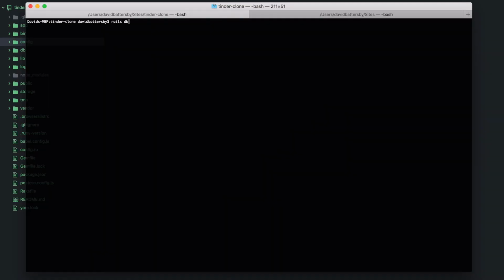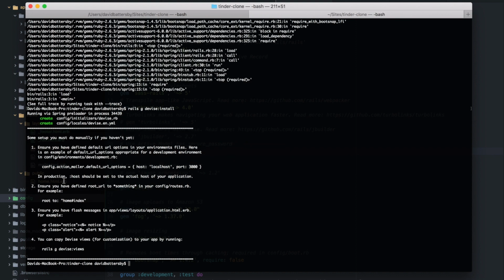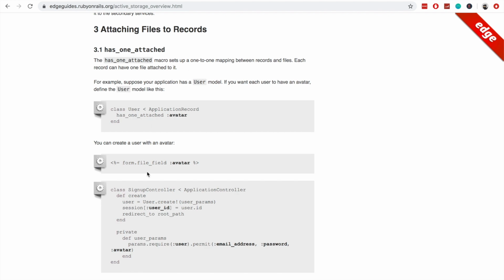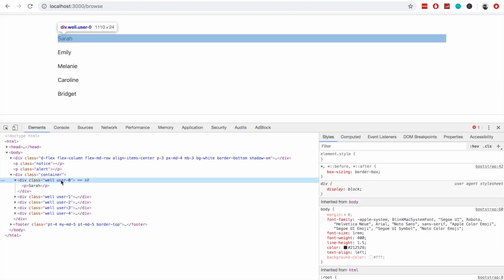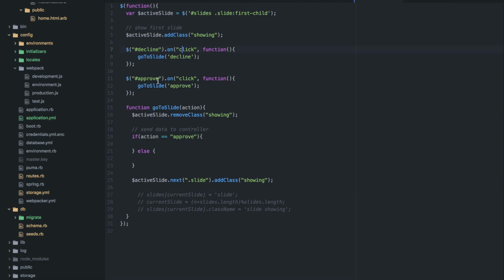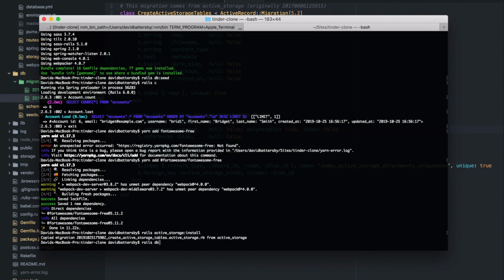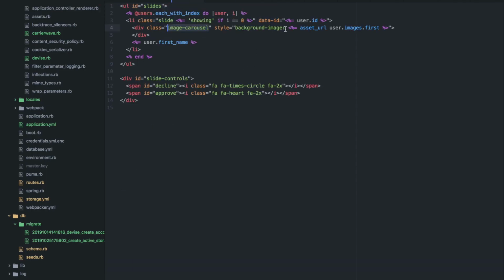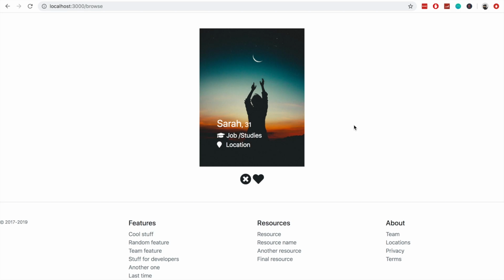BUILD A TINDER CLONE - RUBY ON RAILS TUTORIAL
Let's build a Tinder app using Ruby on Rails 6. We'll use rapid web development to build our app fast! This web app tutorial will cover the sign up / sign in / edit account using the devise gem. We'll also allow users to add browse through other users and click to match or reject them.

🎓Purchase my Ruby on Rails 6 Complete Beginners Course - (Use link to below to get best price)

We'll use Active Storage to manage uploads to Amazon S3 in production and local storage for the development environment.

Check out my website, where you can purchase a completed version of some of my app builds to use as a starter for your own project, we also have web app clones for Instagram, Craigslist and a Real Estate Platform.

This walkthrough uses Ruby on Rails 6. Rails is great for building web apps really quickly. In this tutorial we will cover the basics of this app in less than 1 hour.